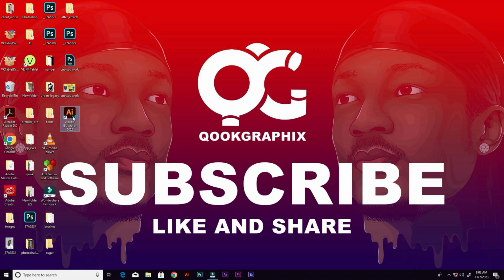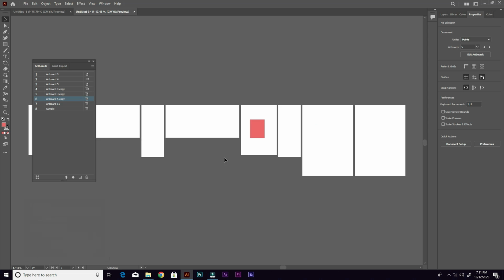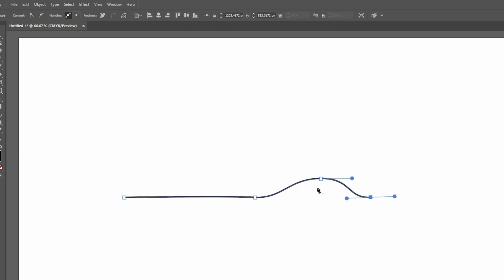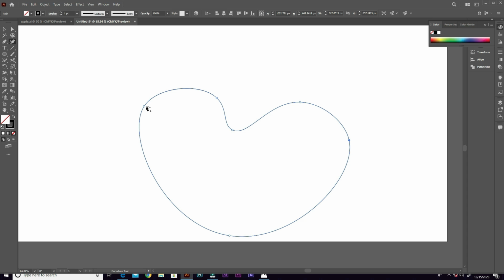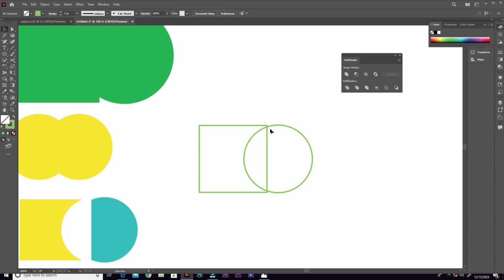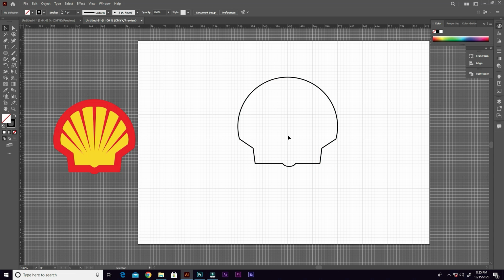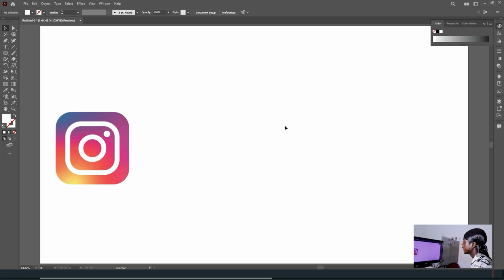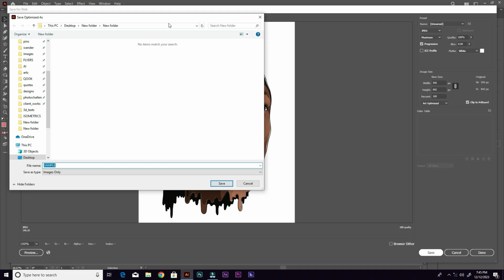Adobe Illustrator for Beginners: The Basics (2024)